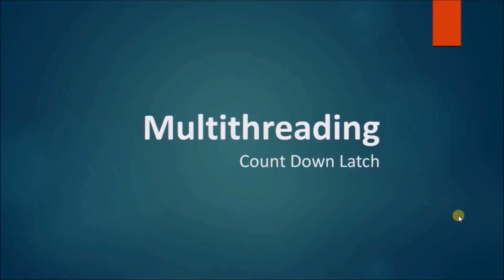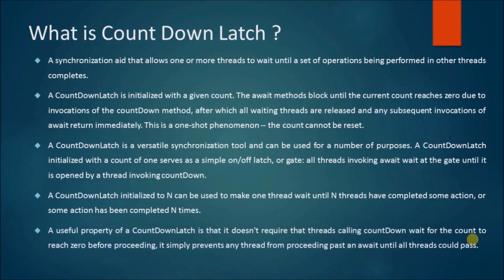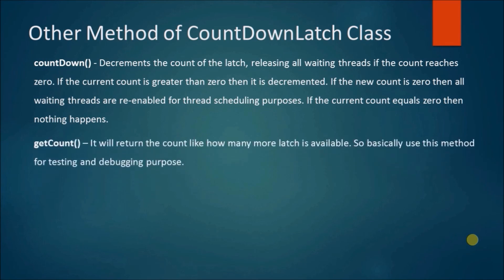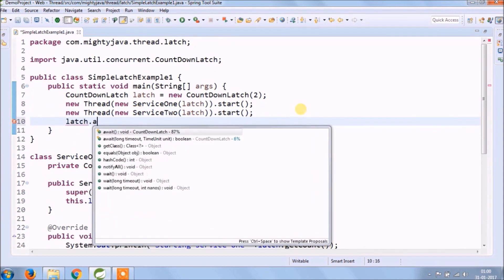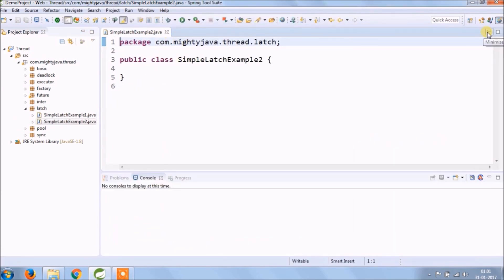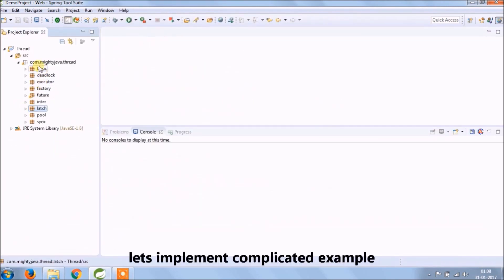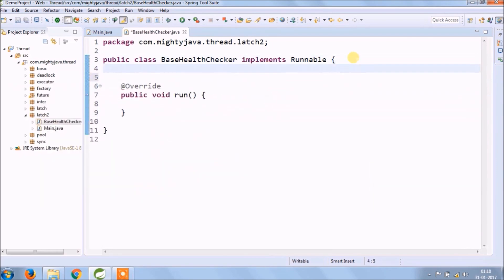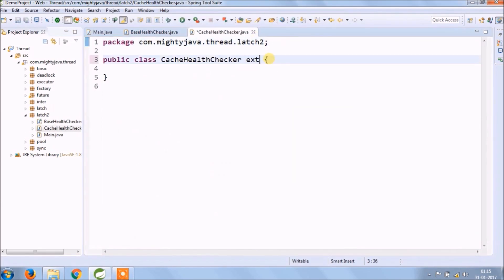9 - What is Count Down Latch in Multithreading? | CountDownLatch | Almighty Java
what is countdown latch?

a synchronization aid that allows one or more threads to wait until a set of operations being performed in other threads completes.

a countdown latch is initialized with a given count. the await methods block until the current count reaches zero due to invocations of the countdown method, after which all waiting threads are released and any subsequent invocations of await return immediately. this is a one-shot phenomenon the count cannot be reset.

a countdown latch is a versatile synchronization tool and can be used for a number of purposes. a countdown latch initialized with a count of one serves as a simple on-off latch, or gate all threads invoking await wait at the gate until it is opened by a thread invoking countdown.

a count down latch initialized to N can be used to make one thread wait until N threads have completed some action, or some action has been completed N times.

a useful property of a countdown latch is that it does not require that threads calling countdown wait for the count to reach zero before proceeding, it simply prevents any thread from proceeding past an await until all threads could pass.

await method of countdown latch class

causes the current thread to wait until the latch has counted down to zero unless the thread is interrupted.

if the current count is zero then this method returns immediately.

if the current count is greater than zero then the current thread becomes disabled for thread scheduling purposes and lies dormant until one of two things happen

the count reaches zero due to invocations of the countdown method or some other thread interrupts the current thread

if the current thread has its interrupted status set on entry to this method or is interrupted while waiting then interrupted exception is thrown and the current thread's interrupted status is cleared.

other methods of countdown latch class

countdown - decrements the count of the latch, releasing all waiting threads if the count reaches zero. if the current count is greater than zero then it is decremented. if the new count is zero then all waiting threads are re-enabled for thread scheduling purposes. if the current count equals zero then nothing happens.

get a count - it will return the count like how many more latch is available. so basically use the method for testing and debugging purpose.